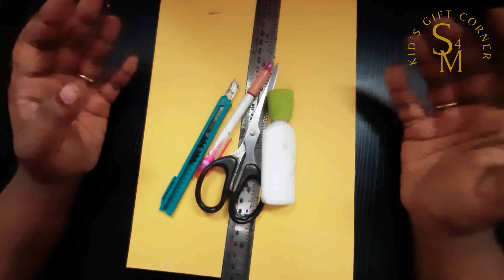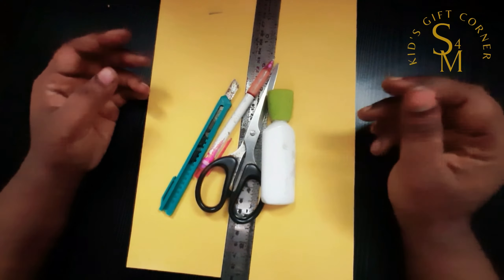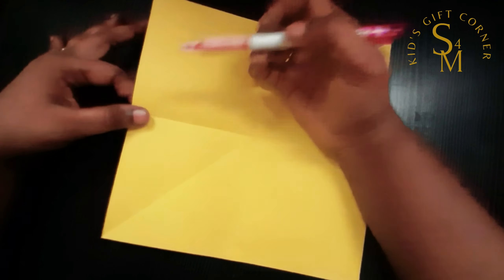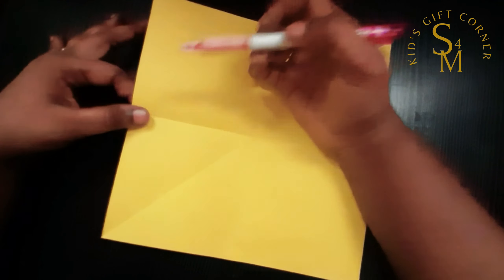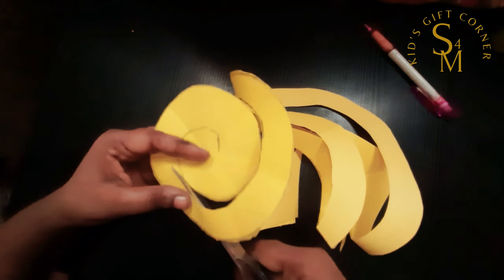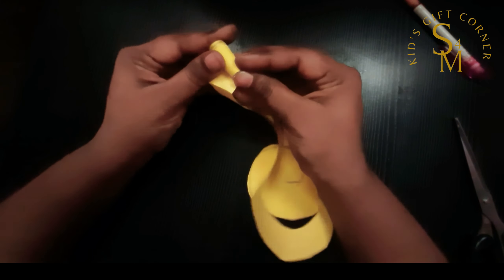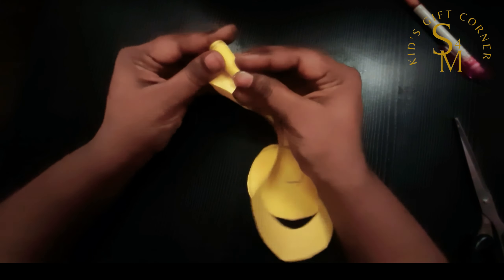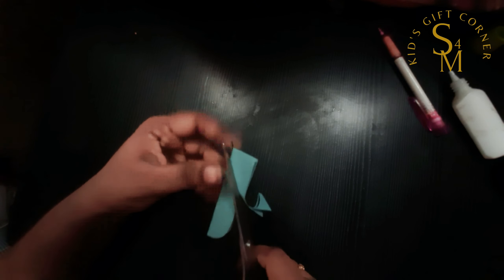Simple Handmade paperflower | Craft | Explain in tamil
Smiles 4 miles craft

In this channel all about simple craft tutorials. And also you can learn simple crafts in tamil language.

If you want to check our models of gift boxes, visit those links.

It's one of meaningful gift to your love one. You can send them a bunch of memories through this gift...!
Spread smile to the entire sorld through your simple handmade gifts 🎁